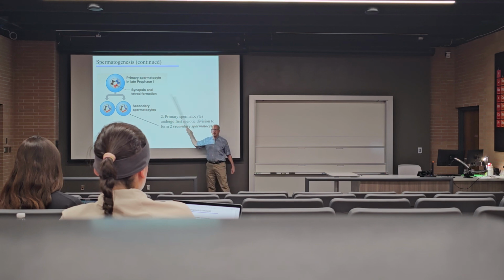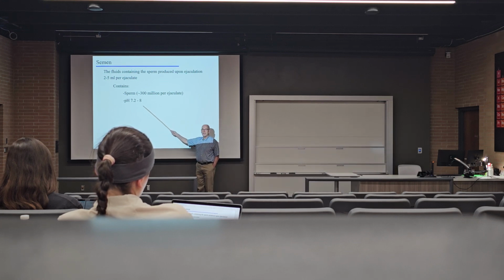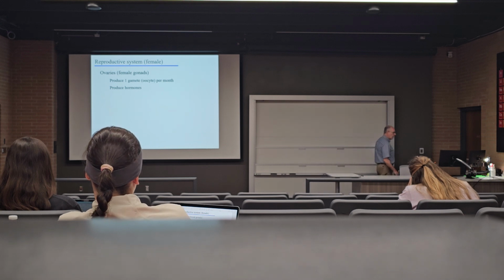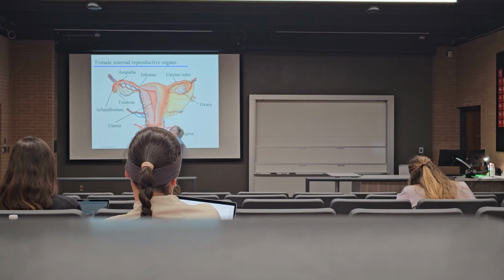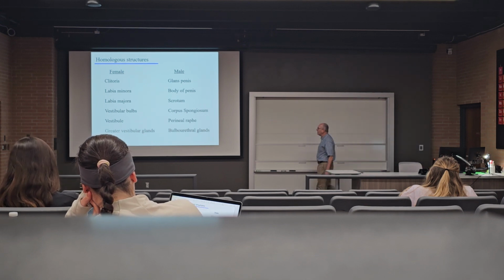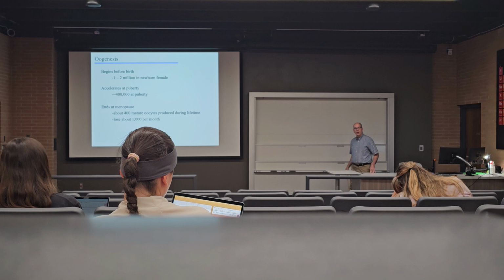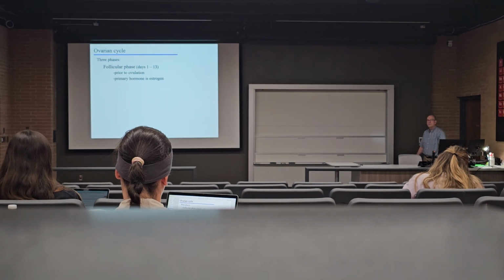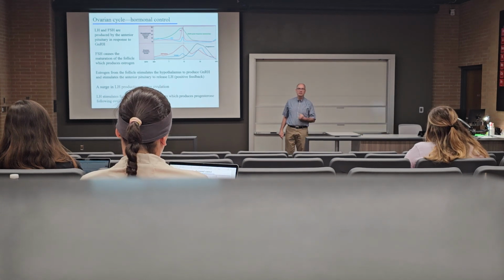exam 4 end of (16) male reproduction & beginning of (17) female reproduction